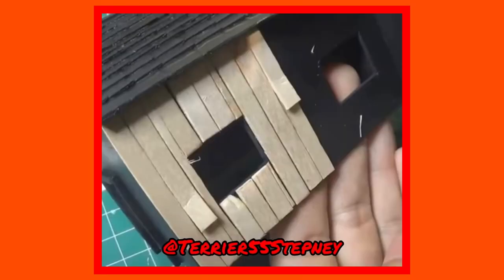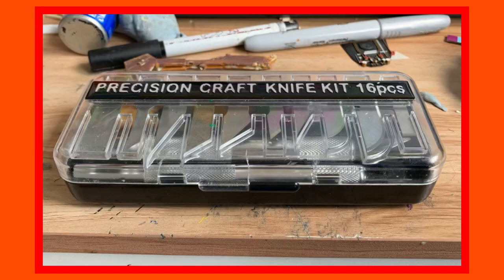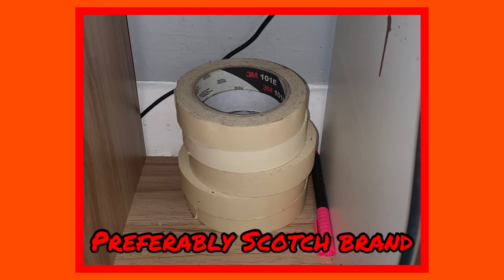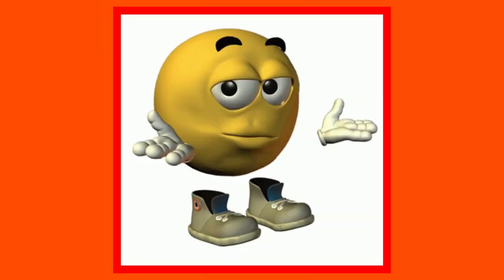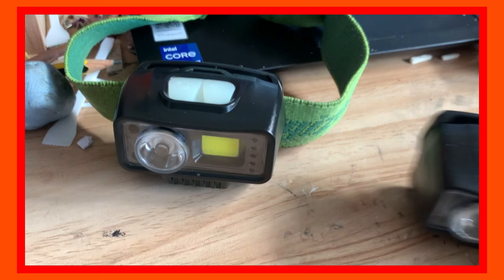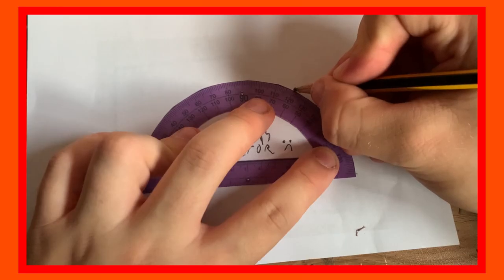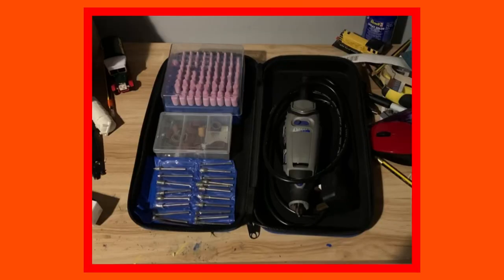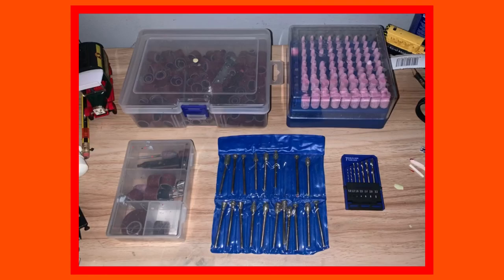Mr Scrapyard's Top 5 Tools For Modelmaking